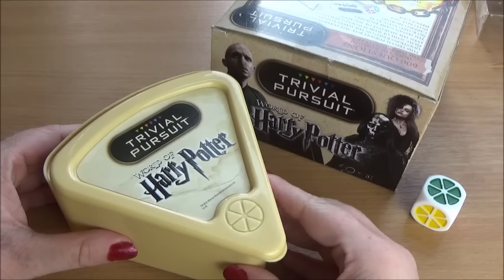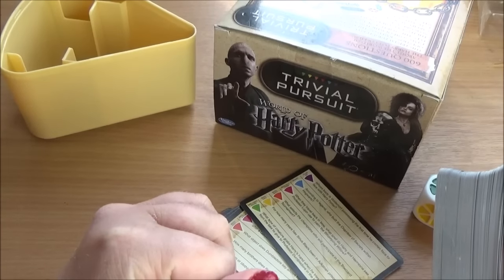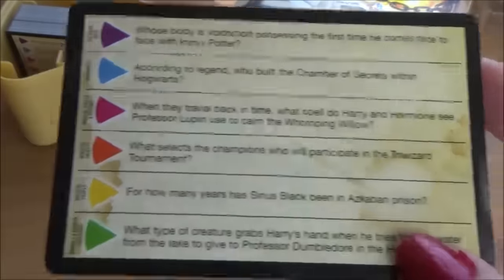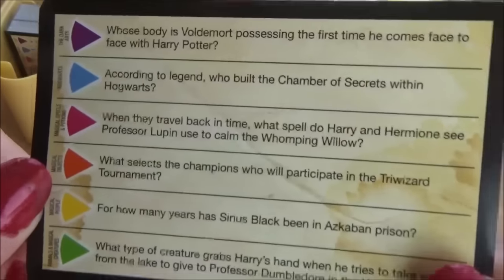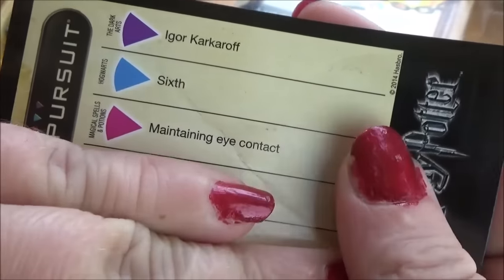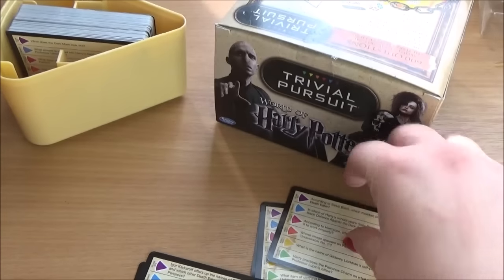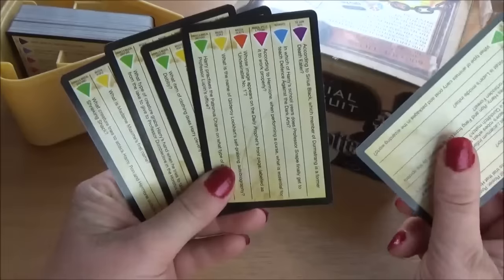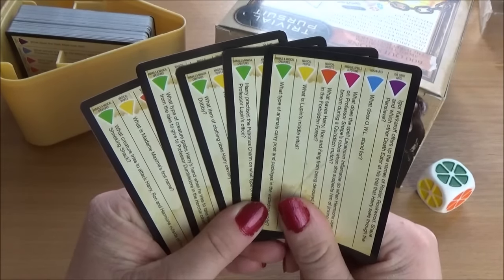ASMR Harry Potter Trivial Pursuit Questions Fun!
MY BOOKS It's ASMR Harry Potter Trivial Pursuit Questions Fun! [OPEN FOR LINKS AND INFO!] ASMR HarryPotter TrivialPursuit In search of brain tingles? Love ASMR triggers and Harry Potter quizzes? You could be in the right place! ASMR stands for autonomous sensory meridian response.

Amy McLean